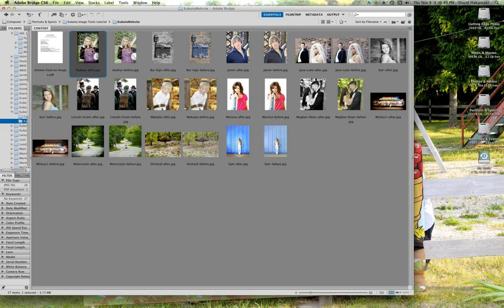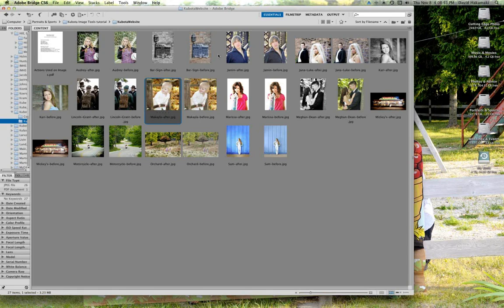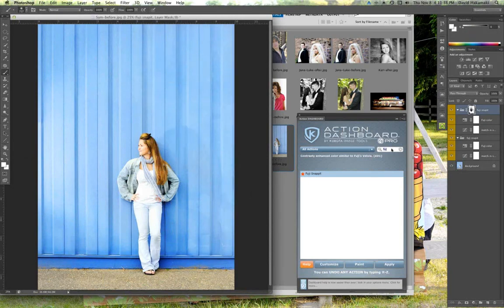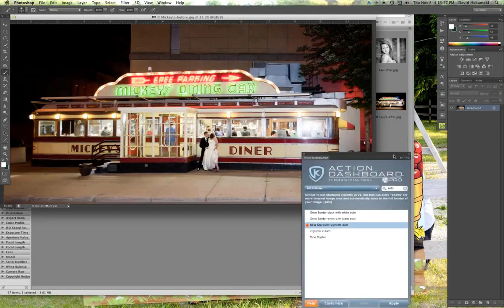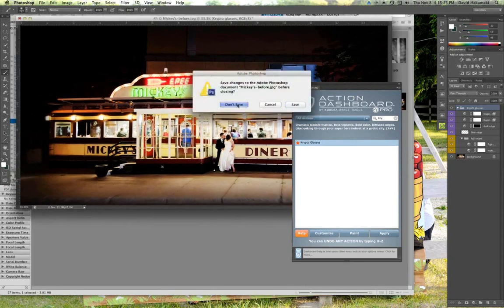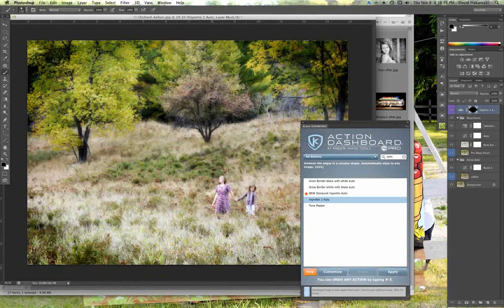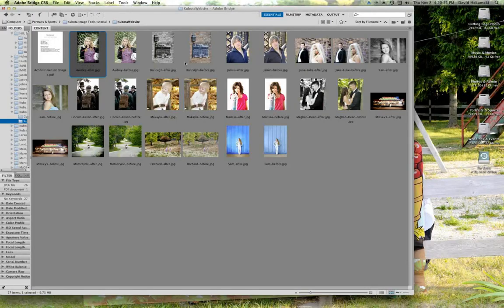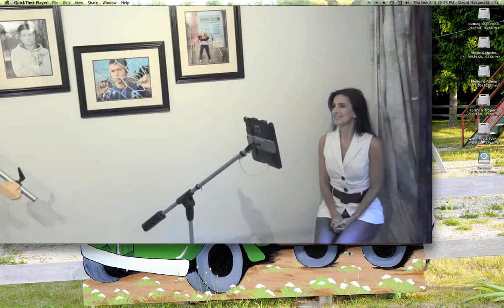Inner Circle Featured Photographer Interview: David Hakamaki Part 2